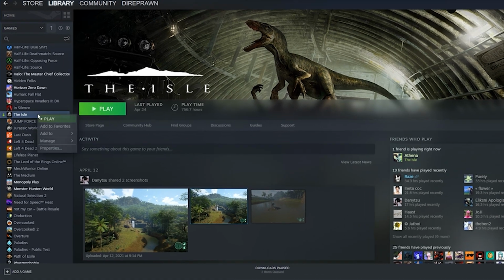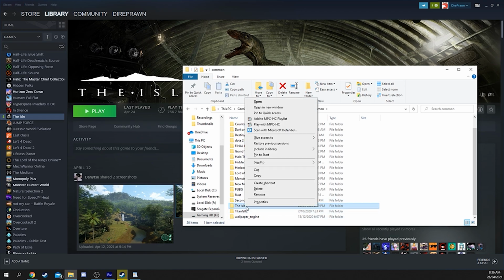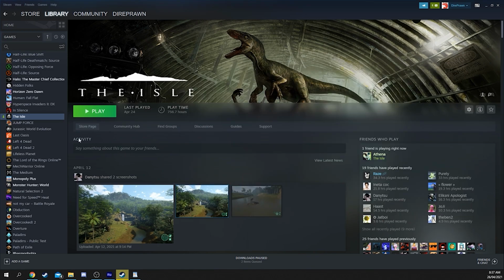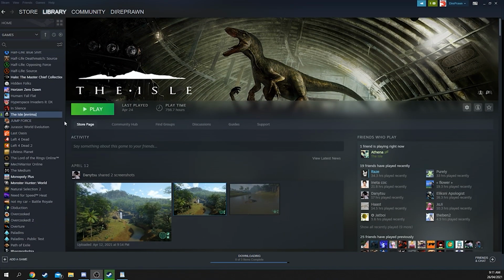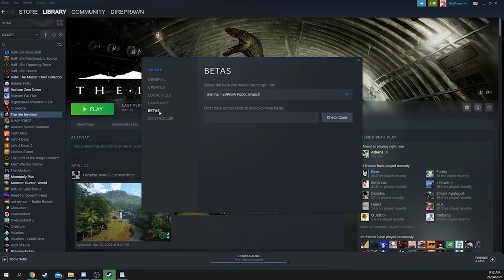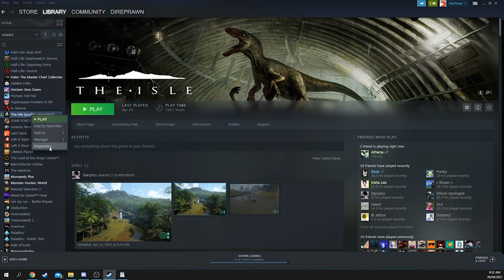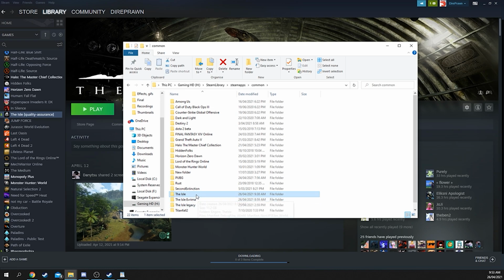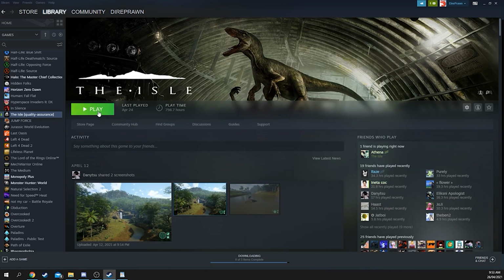How to have QA Test - Legacy - Evrima all on the same Computer - Simple helpful guide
To start, you must have Legacy or another branch downloaded,
if you don't have isle just download legacy to start.

Once your ready
You want to go into browse local files for the isle, you will see it will go into the isle file, but you actually want to go back to Common.
You then want to rename the isle file, to say, the isle legacy then hit enter.

you then want to go to steam and go into the properties, then go to Betas, and change it to Evrima, you will start to download the Evrima branch, while still having the Legacy copy you renamed in the steam files.

Once downloaded, you then want to repeat the same process, go to the files, rename that one to The Isle Evrima, and then go to the properties again, and switch to the test branch. this will also start downloading the test branch while keeping both legacy and Evrima files that you renamed.

Once finished, to switch between them, all you do is change the name of the file you want to play, to "The isle" and steam will recognize this as the file it will be opening.

You do not need to go into properties anymore, just keep it the same. if you do change the betas, then it will mess up the whole process, and you will have to start all over again.